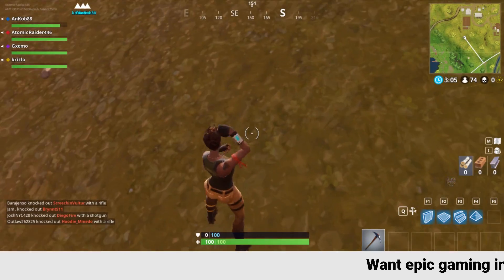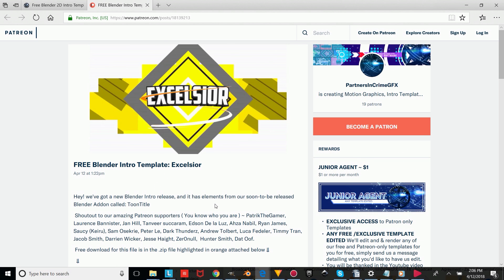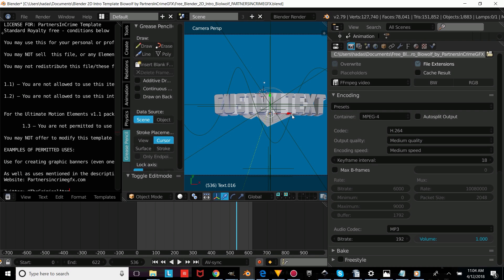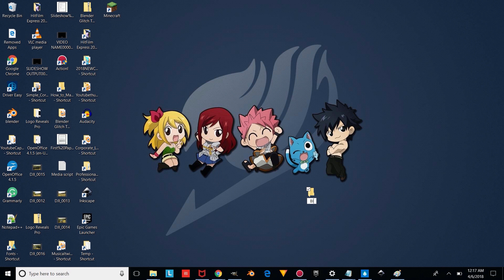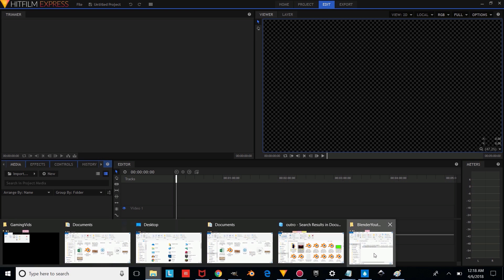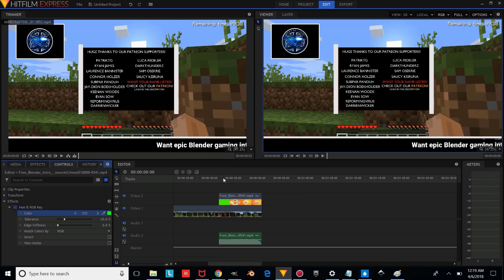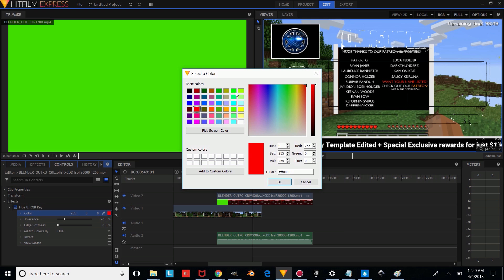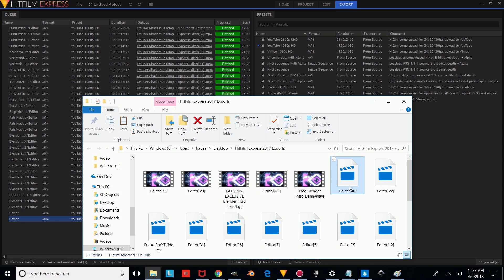FREE Blender only 2D Intro Template #37 | 60FPS | FREE DOWNLOAD + Full Tutorial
FREE Blender 2D Intro Templates, plus tutorials on how to edit them and use them in your Youtube videos! Only on our channel.

✦ BECOME OUR PATRON - Get exclusive templates!

***NOTE: You are not allowed to upload this template to advertise editing services, You are also not allowed to copy these designs, all Templates are made by PartnersInCrimeGFX, please read the license in the template folder download file, if you want use this in your youtube videos as your intro/outro, you simply just need to state in the description that the template was created by PartnersInCrimeGFX. if you want to upload this template to your channel, you must clearly state in the video that the Template is made by PartnersInCrimeGFX, and link to our channel

Song: Aaro indestructable

✦ To get access to more intros, and many more future intros, you can check out our patron and become a patron of at least $1 a month to support more blender intros: